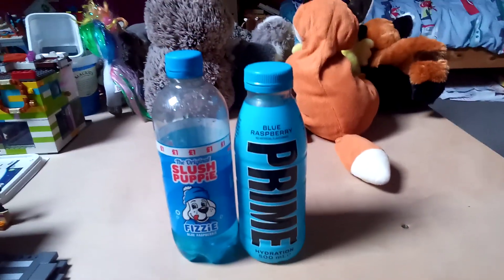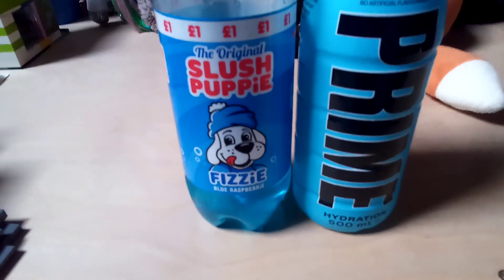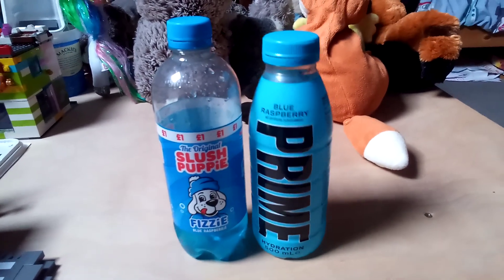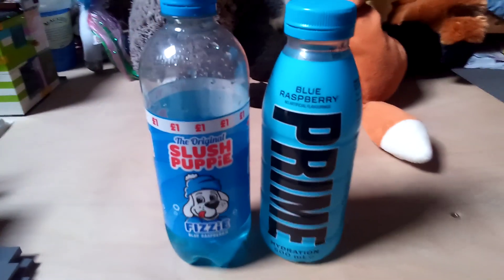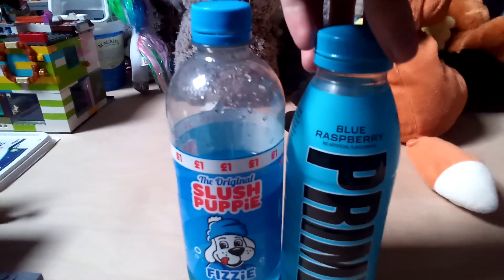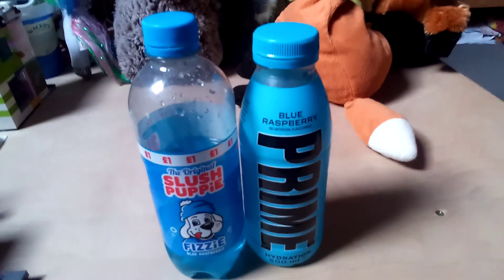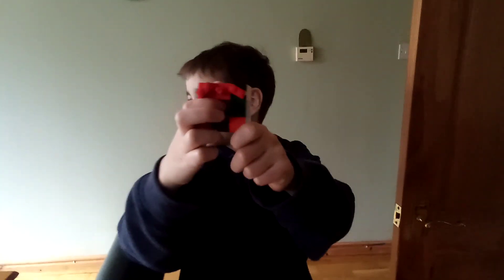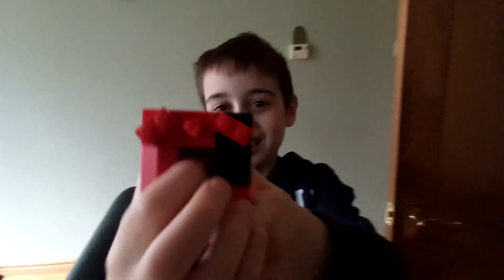Prime Hydration Blue Raspberry V Slush Puppie Blue Raspberrie | Which Is Better? + My LEGO Button✨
In This Video:
We Test Out My LEGO Button In The One Place We Have Only Ever Filmed In Once On This Channel...
Plus Connor Reviews Two Drinks To See Which Is Better. Prime Hydration Blue Raspberry & Slush Puppie Blue Raspberrie!
Who Will Win? Well Watch To Find Out...